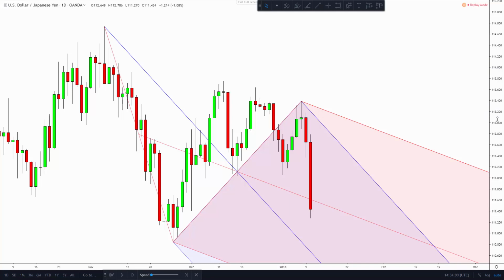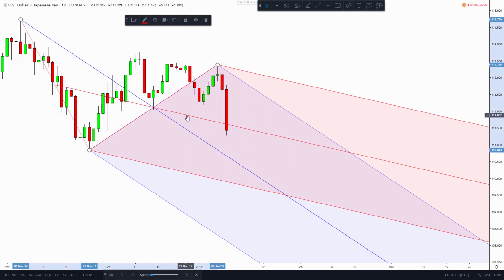The Power and Accuracy of Pitchforks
This is a video about the andrews pitchfork.